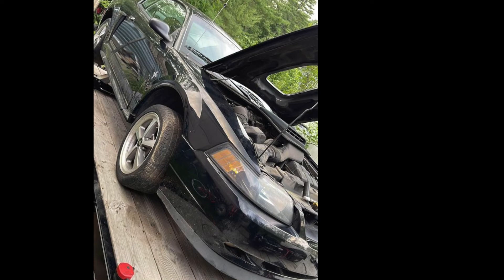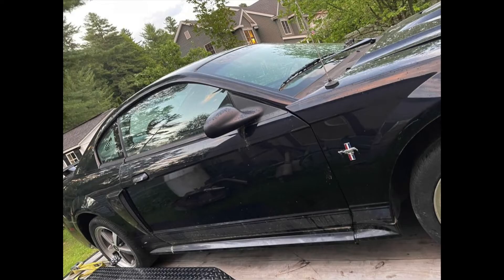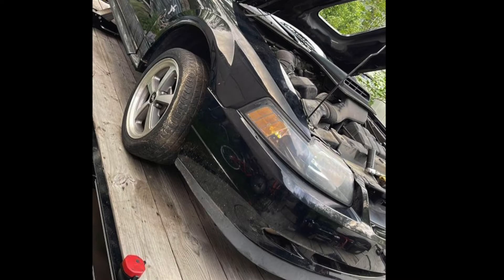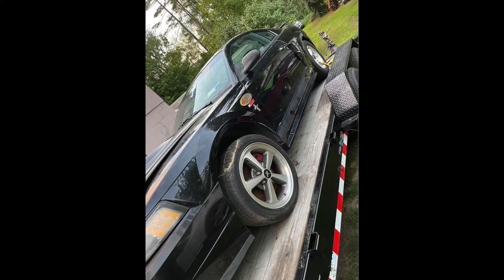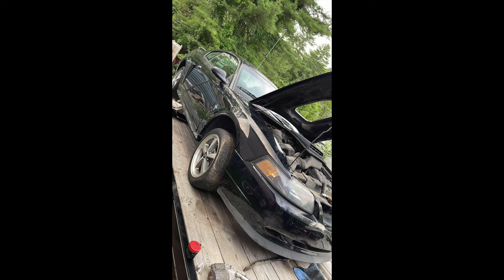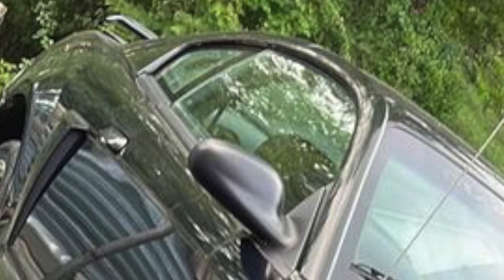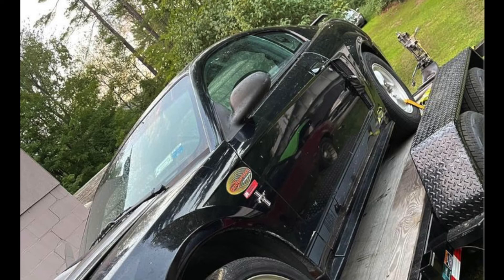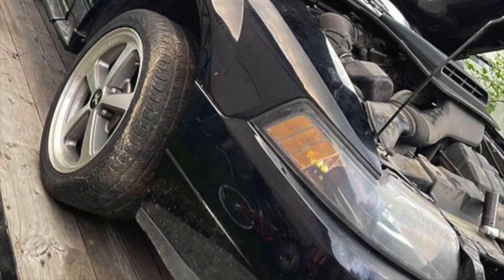2003 mustang mach 1 parted out